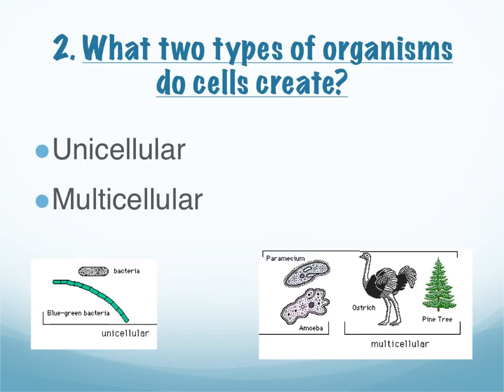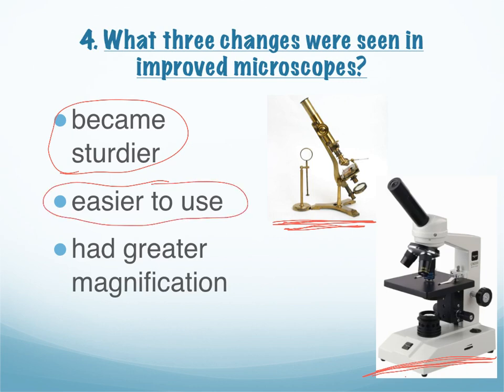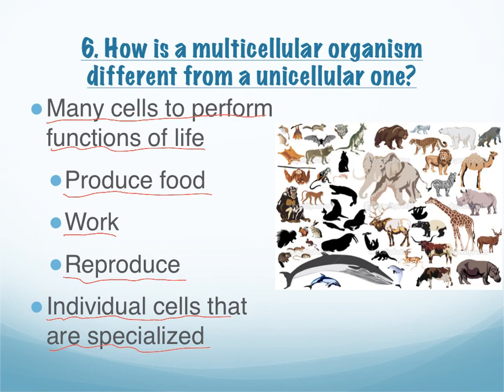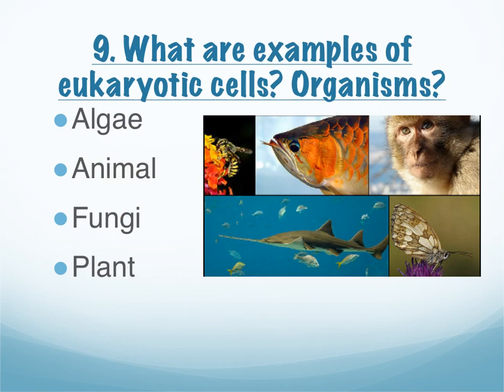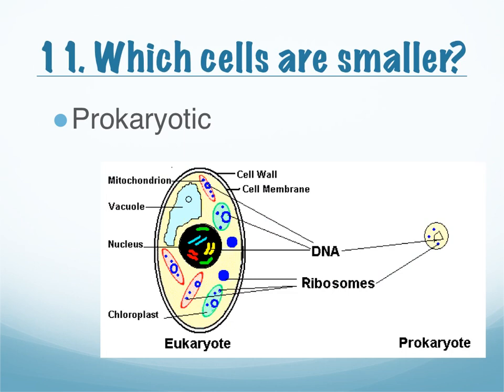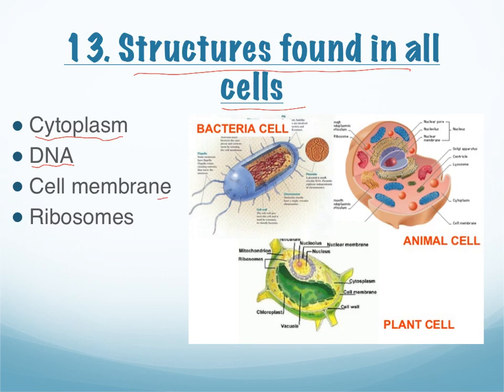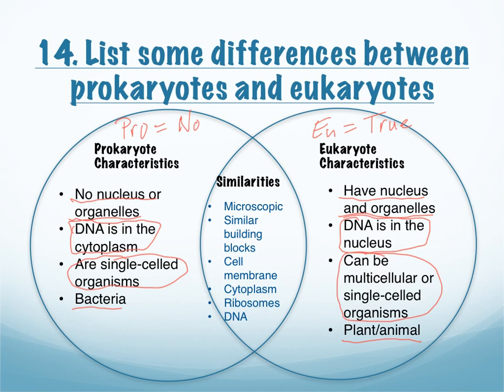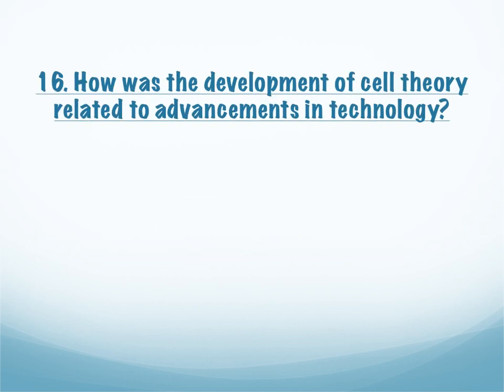3 1 Cell Theory